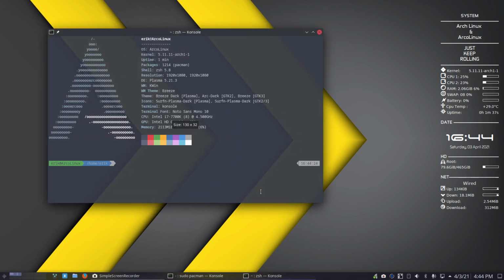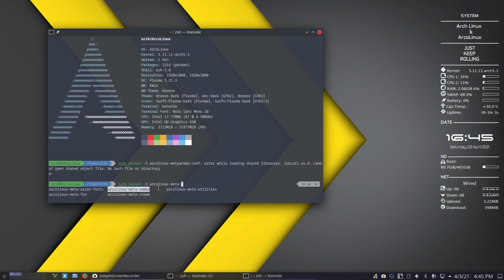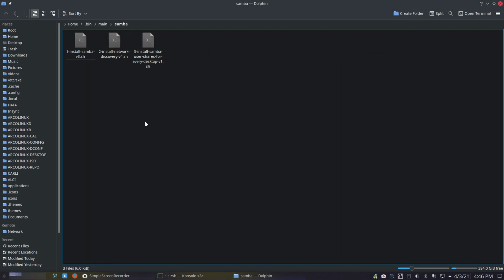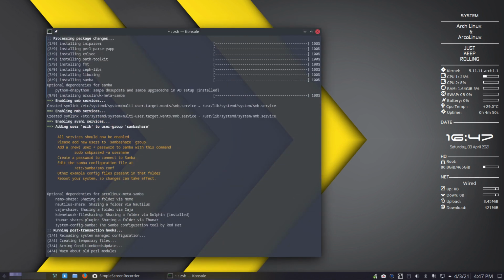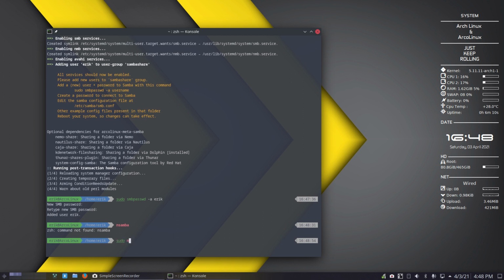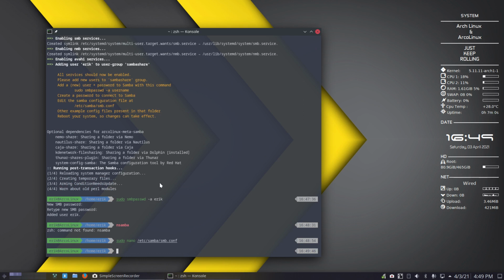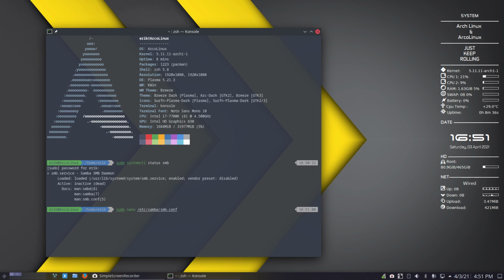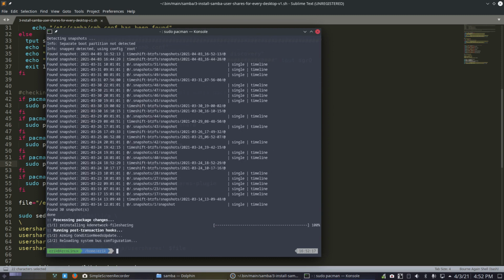ArcoLinux : 1939 ArcoLinux-meta-samba package to share a folder and its content on your network